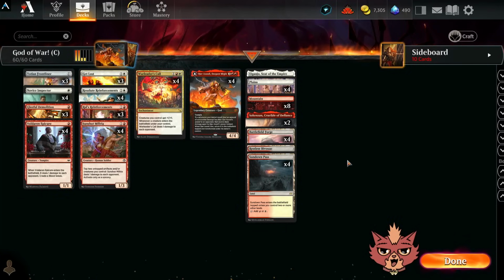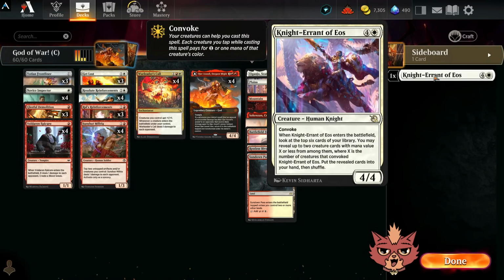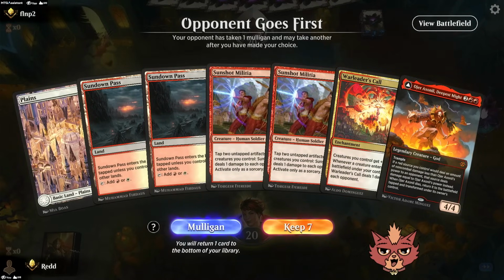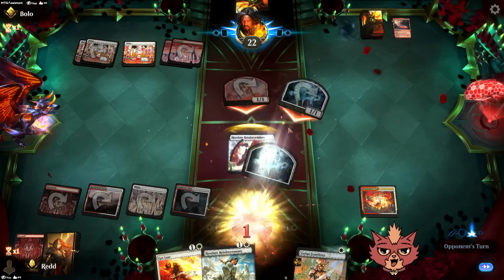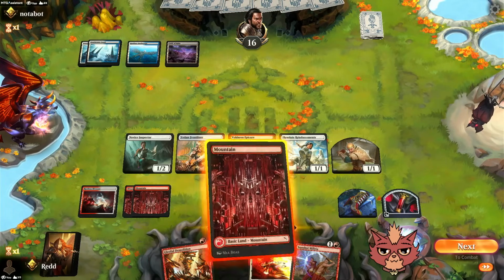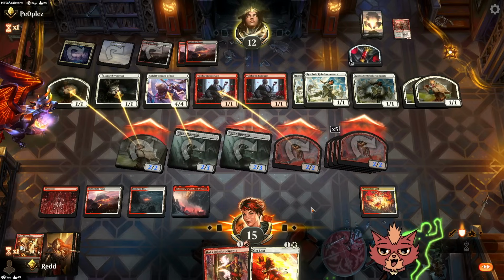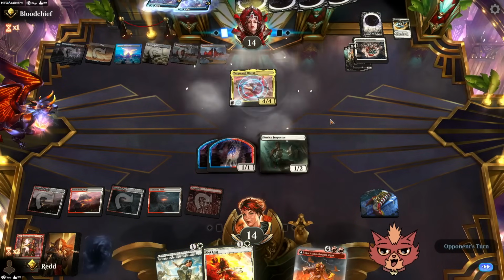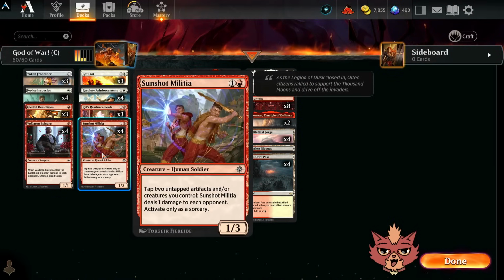Boros has been crushing it! | Karlov Manor Standard! | MTG Arena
Ranked Murders at Karlov Manor BO1 Standard

0:00 - Deck Explanation
8:30 - Game 1
17:40 - Game 2
21:10 - Game 3
26:35 - Game 4
30:05 - Game 5 (Game Crashed)
35:30 - Game 6
42:00 - Game 7
52:50 - Final Thoughts

Deck
4 Ojer Axonil, Deepest Might (LCI) 158
8 Mountain (MKM) 275
4 Sunshot Militia (LCI) 168
4 Voldaren Epicure (VOW) 182
4 Warleader's Call (MKM) 242
4 Plains (MKM) 272
3 Gleeful Demolition (ONE) 134
3 Get Lost (LCI) 14
4 Resolute Reinforcements (DMU) 29
4 Novice Inspector (MKM) 29
3 Yotian Frontliner (BRO) 42
1 Eiganjo, Seat of the Empire (NEO) 268
2 Sokenzan, Crucible of Defiance (NEO) 276
1 Restless Bivouac (WOE) 257
4 Battlefield Forge (BRO) 257
4 Sundown Pass (VOW) 266
3 Ral's Reinforcements (MOM) 158